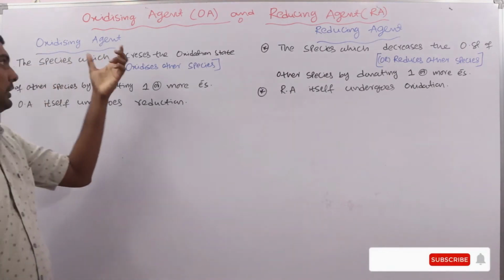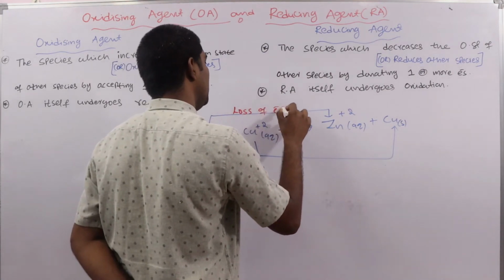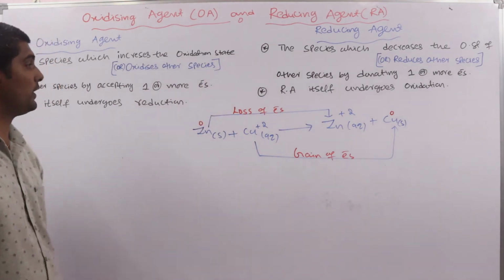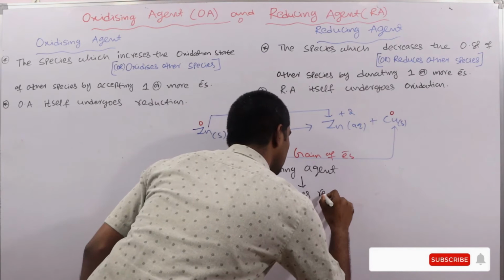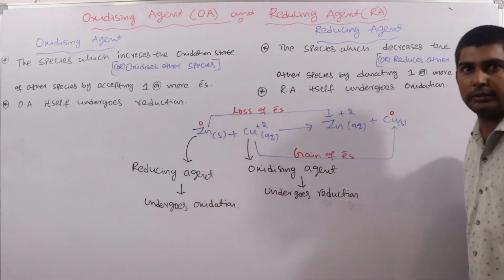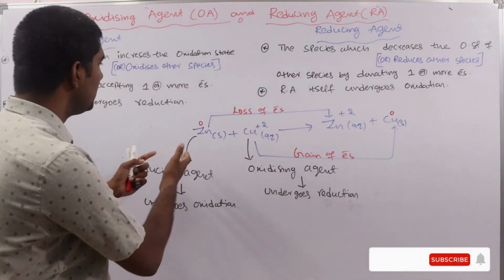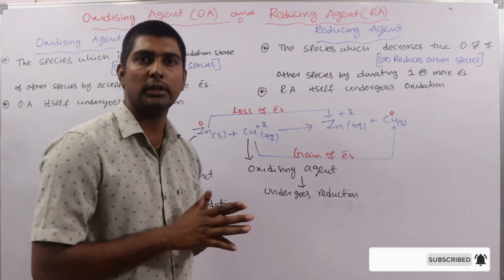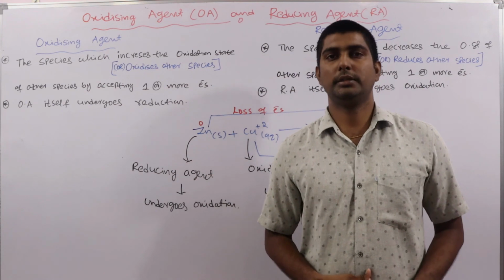REDOX Reactions - 3 (Oxidising Agent & Reducing Agent)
In this lecture, the concepts of Oxidising Agents and Reducing Agents are explained in a simple and beginner-friendly way. Learn how to identify them in a chemical reaction using oxidation numbers, electron transfer, and clear examples.

This topic is essential for mastering Redox Reactions, especially in Class 11, NEET, JEE, and other competitive exams.

Topics Covered:
What is an Oxidising Agent?
What is a Reducing Agent?
How to identify them in reactions
Role of electron loss and gain
Easy-to-remember examples and shortcuts
Common oxidisers and reducers asked in exams

NEET, JEE, and board exam aspirants

Chemistry beginners and concept revision

Teachers & tutors explaining redox basics